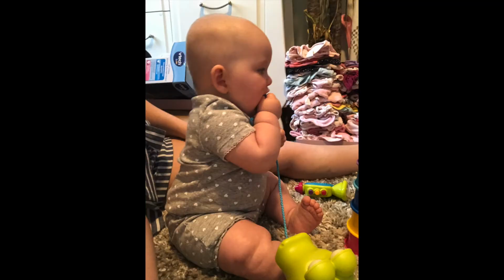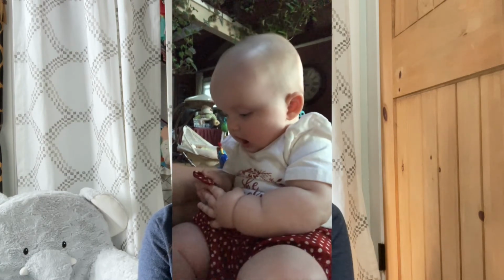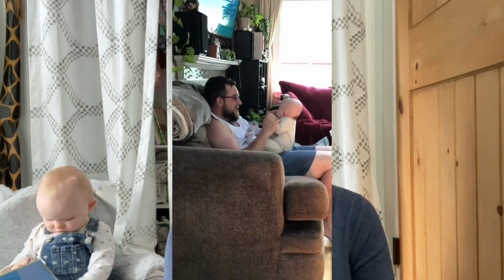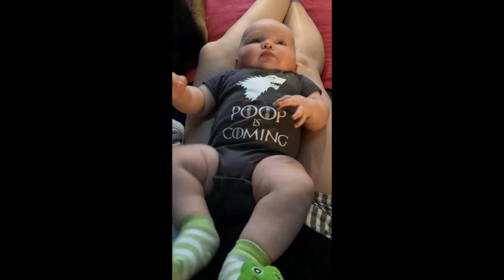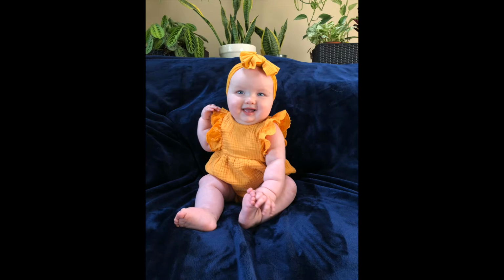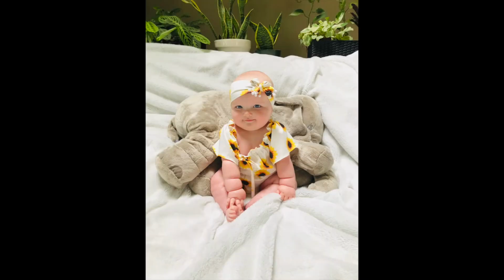HELP BABY SIT UP | Baby Milestones (With end bloopers!)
Help your baby sit up unassisted with these baby sitting exercises and positions.

Toy Arch
Boppy Pillow
Sit me up Floor Seat

Please Note: The views on this video are my personal opinions and do not represent any opinions of anyone else. I am not giving medical advice. Information on my channel is not intended to diagnose or treat any kind of medical condition. This video is only for informational and entertainment purposes. I am only explaining my personal experiences.